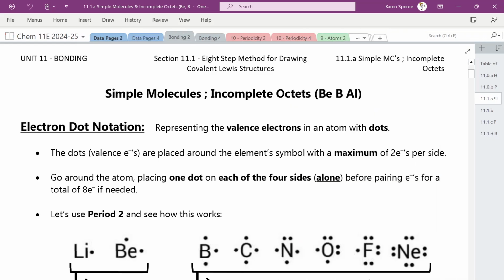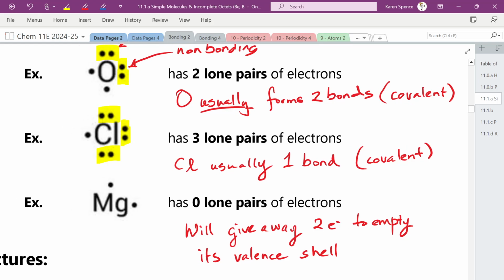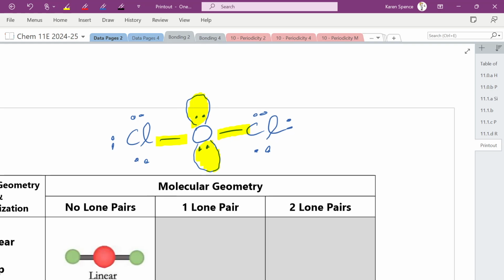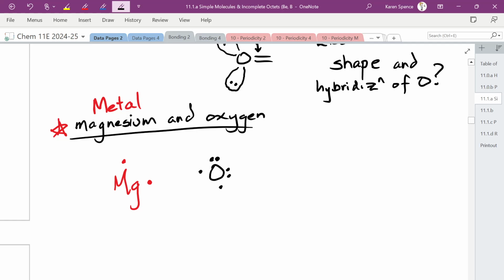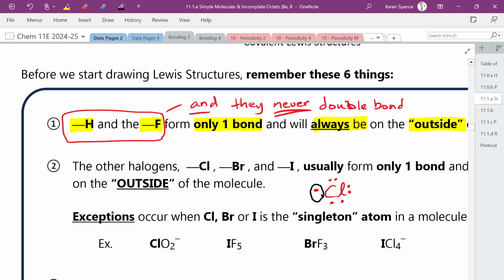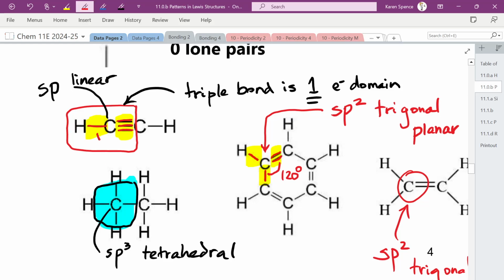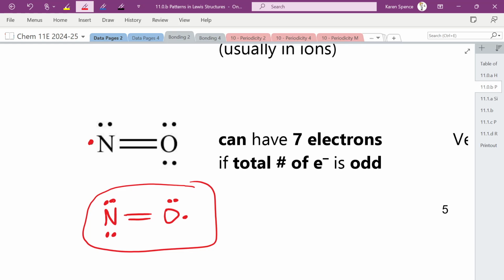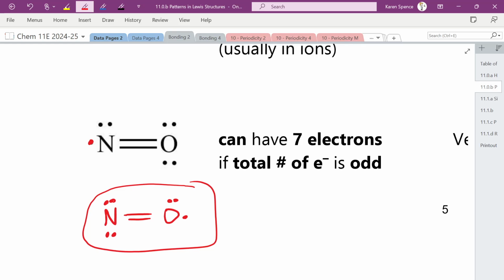2024-12-13 Intro to Lewis Structures ; Intro to Molecular Geometry and Hybridization